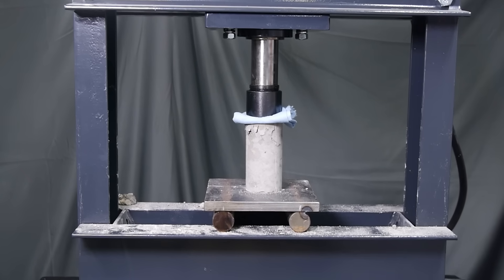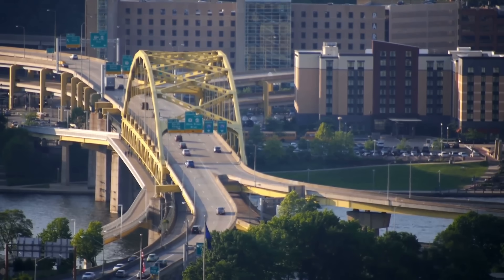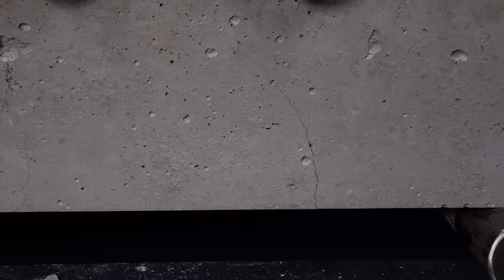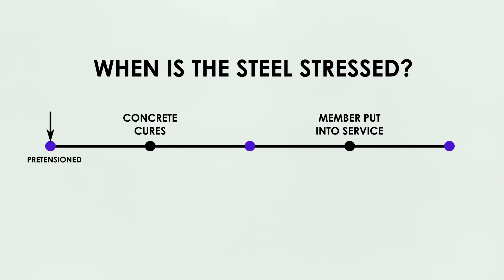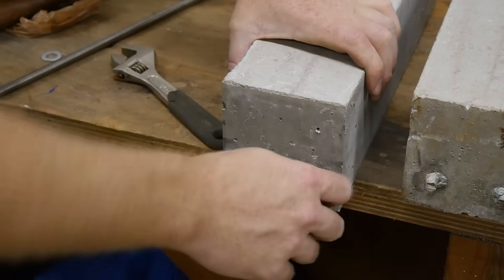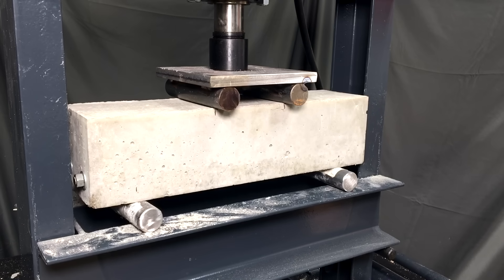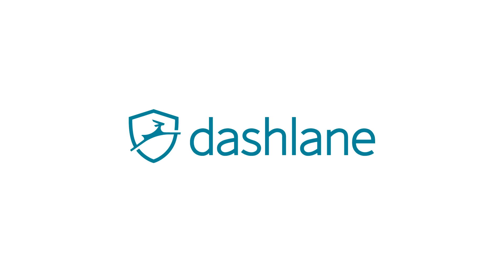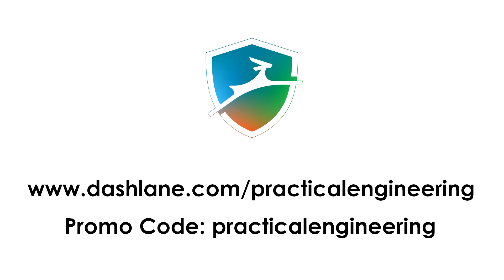What is Prestressed Concrete?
Sometimes conventional reinforcement isn't enough. The basics of prestressed concrete.

Prestressing reinforcement doesn't necessarily make concrete stronger. But, it does increase the serviceability of concrete members by reducing the amount of deflection under load. This video explains the two most common types of prestressed concrete: pre-tensioned and post-tensioned. Prestressed concrete is used in all kinds of structures from bridges to buildings to silos and tanks. It’s a great way to minimize cracking and take fuller advantage of the incredible strength of reinforced concrete.